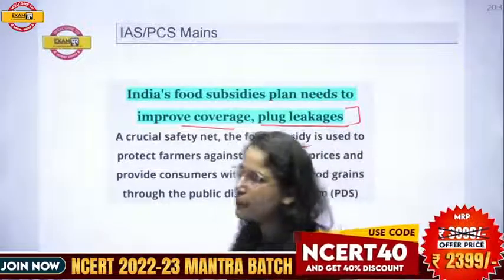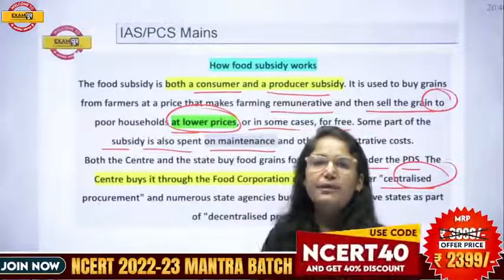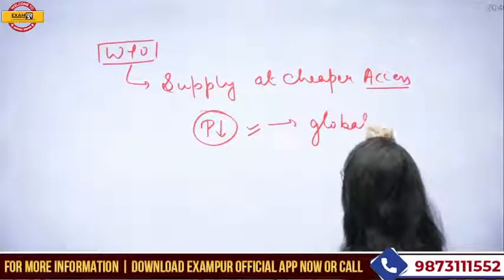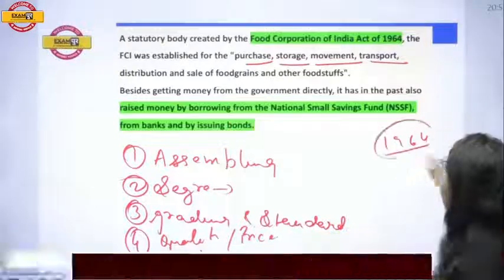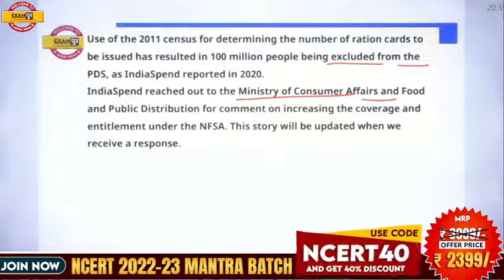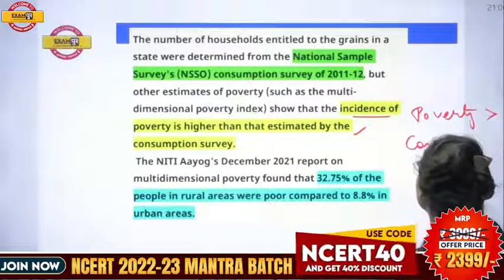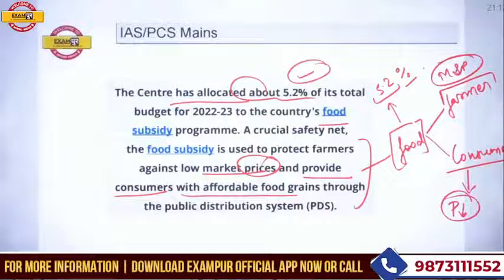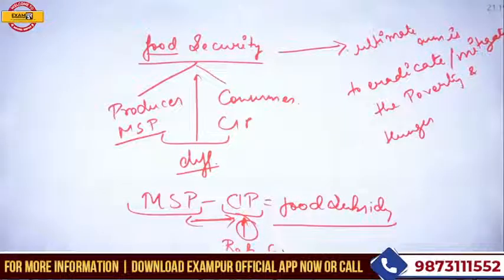UPSC Mains 2022 | Food Subsidies, Coverage and Leakages || Economy By Simran Mam